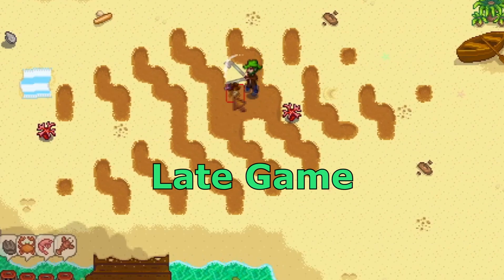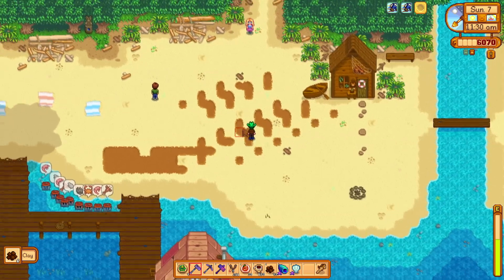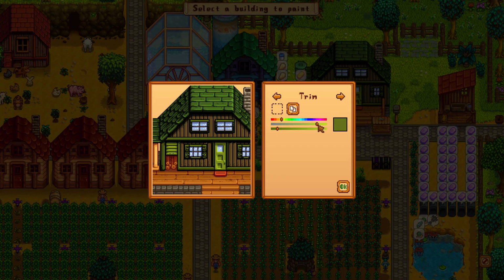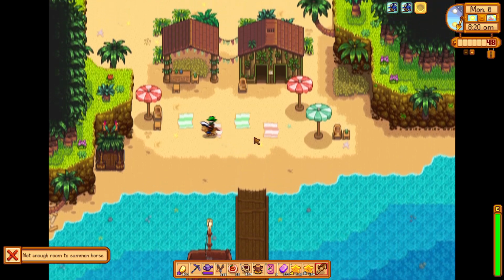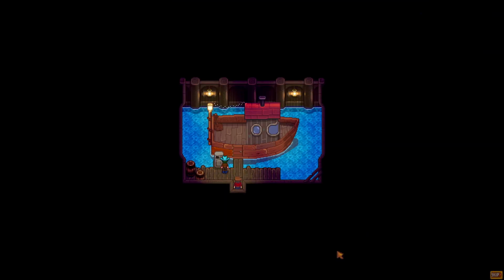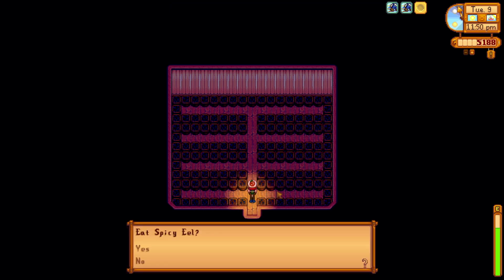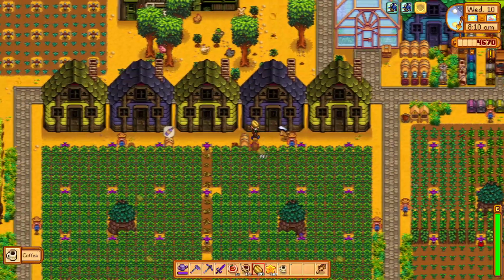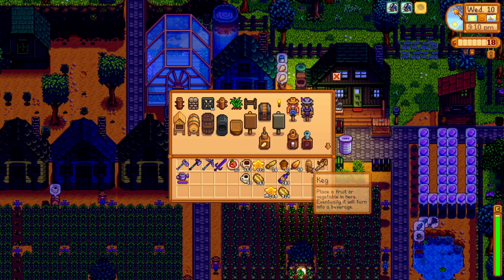Why You Should Clay Farm Late Game - Stardew Valley MIN/MAX + 100% Perfection Guide Y2 Summer 7-10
We utilize clay farming to craft lots of garden pots and deluxe retaining soil for another starfruit shed. We also have another starfruit wine keg cycle, and brew coffee in between cycles.

00:00 Intro
00:55 Day 7: What is Clay Farming?
03:41 Day 7: Painting and Mining
04:52 Strange Owl Noise?
05:18 Day 8: Deconstructor + Hopper
06:14 Day 8: New Quests
07:02 Day 8: Super Luck Skull Cavern
07:29 Earning 900,000 G
07:41 Day 9: Utilizing Clay in the Late Game
08:20 Day 9: Gift Giving
09:06 Day 9: Buying Over 2000 Starfruit Seeds
09:39 Day 9: Starfruit Field Harvests
11:03 Day 9: Starfruit Garden Pot Sheds
11:55 Day 9: Coffee in Kegs?
12:33 Day 10: More Coffee in Kegs!
13:21 Day 10: Demolishing Trees at the Quarry
14:34 Day 10: Over 500 Kegs for Starfruit Wine
15:58 What's Next